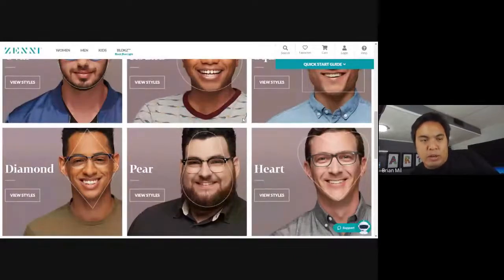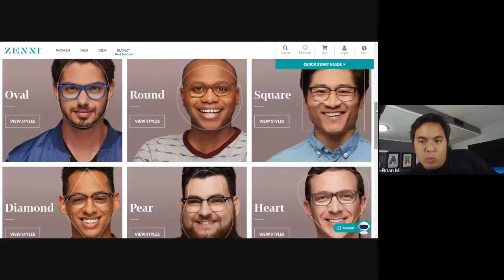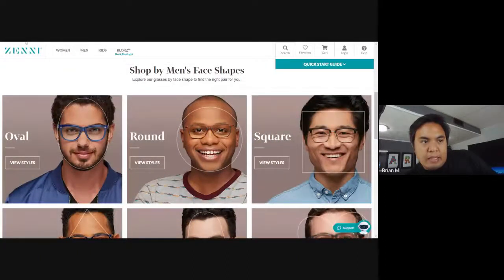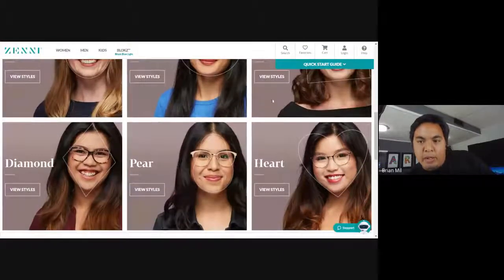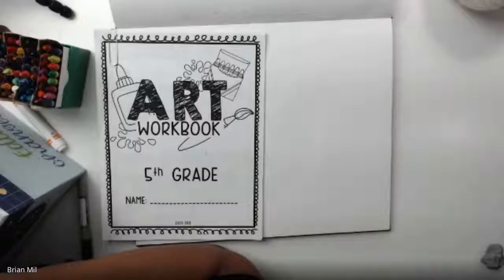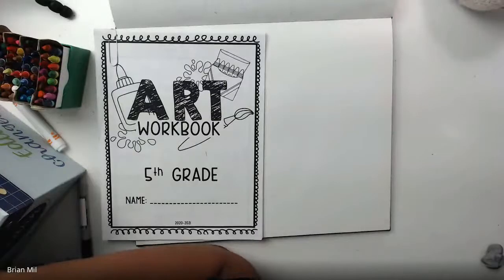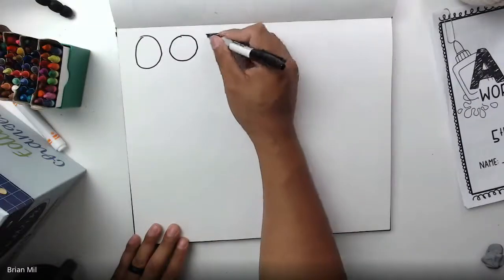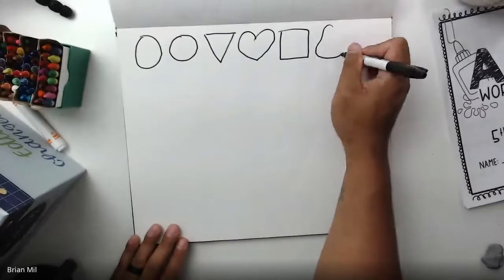5th Grade Week 5 Recap: Homestead Elementary